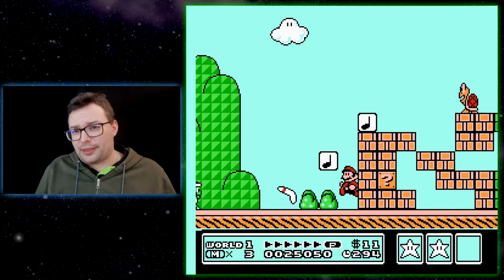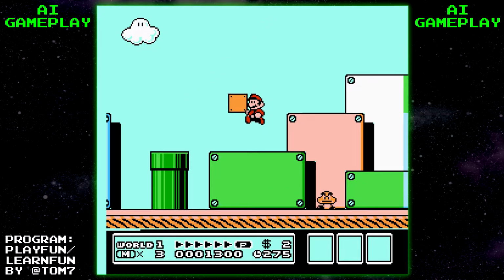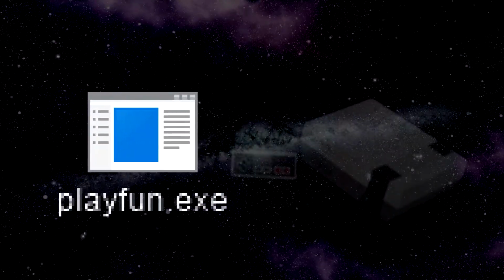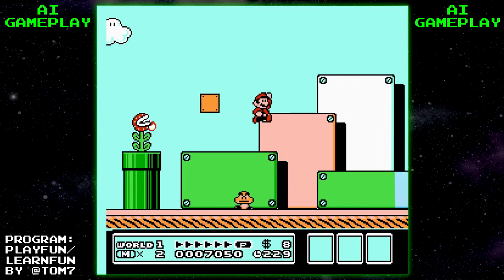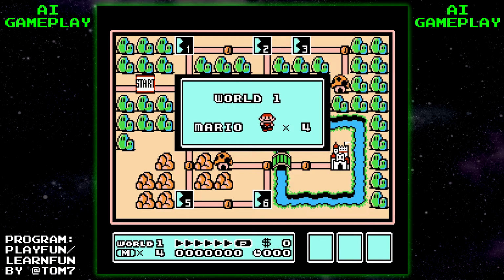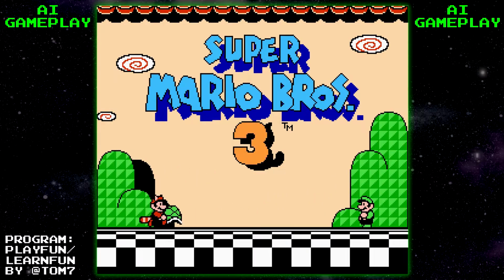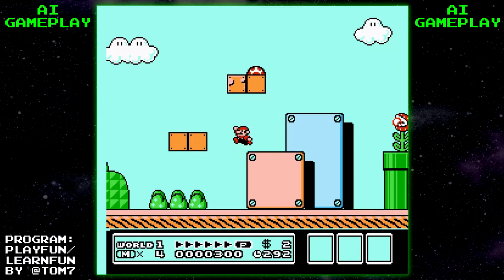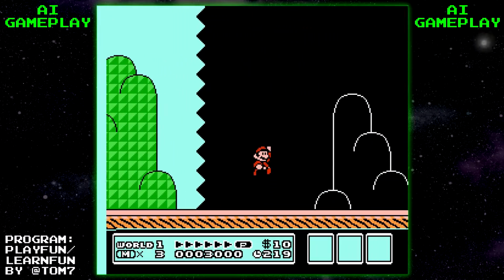I Did NOT Expect This... AI Plays Super Mario Bros. 3 - Part 2 (Feat. Tom7's Learnfun & Playfun)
Welcome back to AI Plays Super Mario Bros. 3 featuring Learnfun and Playfun! In part 1, we saw how well Tom7's software can play Super Mario Bros. 3. It got to World 1-3, doing some impressive things along the way, but sadly got stuck on one rather simple obstacle. I decided to try to improve Playfun's gameplay by providing Learnfun with different training data. With the right input, can Playfun's improve and progress beyond the point where it got stuck initially?

Learnfun and Playfun are a pair of programs that work together to (a) learn, and then (b) play any and all classic Nintendo games. They were not written specifically to play Super Mario Bros. 3 or any individual game, but rather to take a generalized approach that works with a variety of games. After receiving some training data (i.e., a recording of gameplay by a human player), Learnfun tries to determine the goals/objectives of the game. Playfun then "plays" the game, trying to maximize outcomes according to the objective data provided by Learnfun. It's an elegant system that's a marvel to watch when it gets things right...and very entertaining when it doesn't!

MORE AI PLAYS